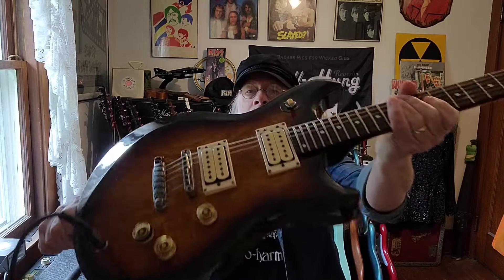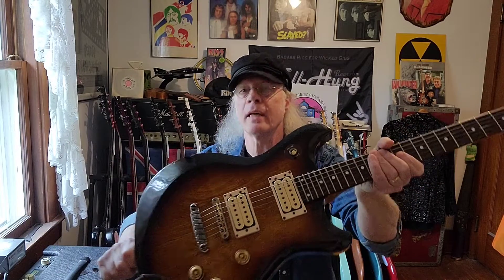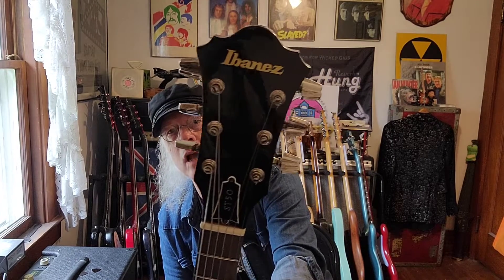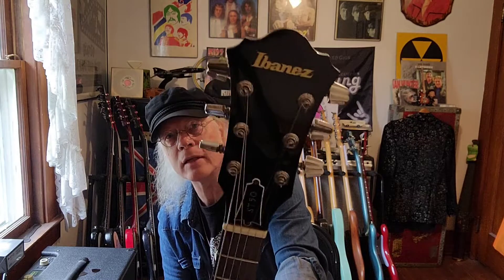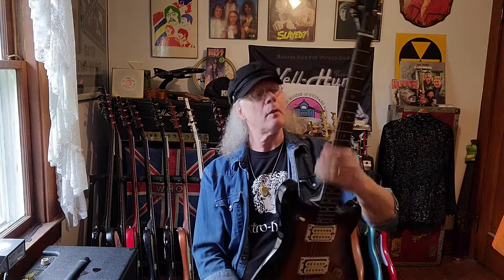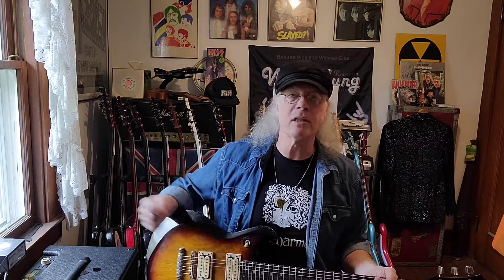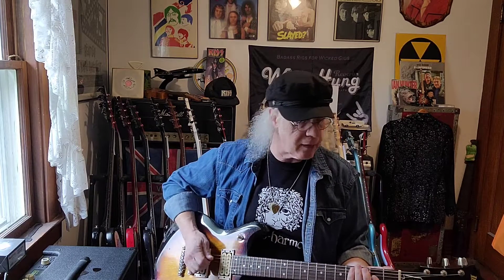1979 Ibanez ST50 Demo